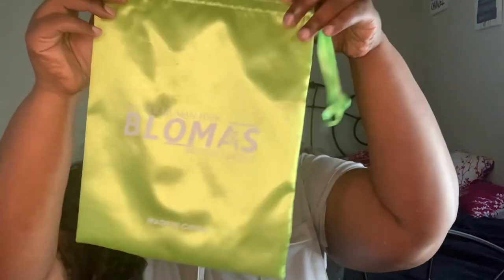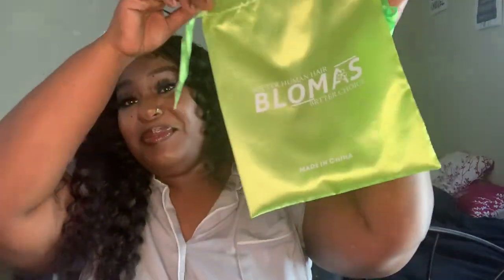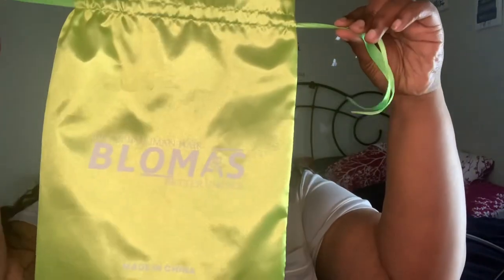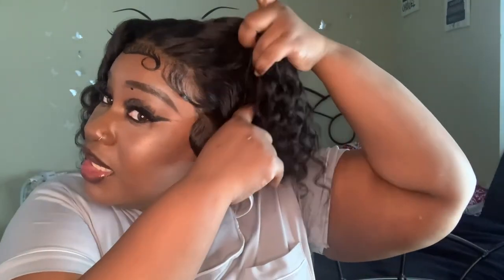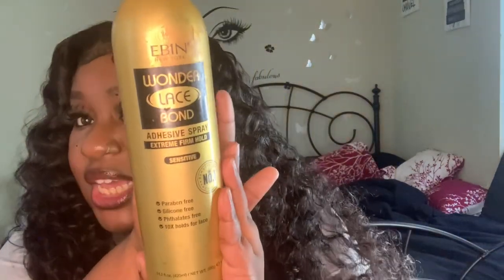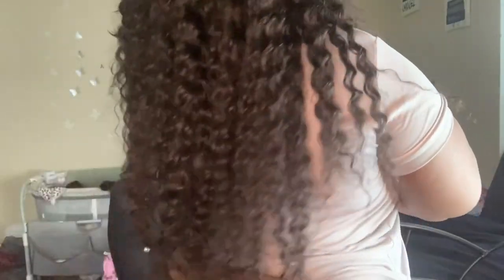Amazon Wig Review Blomas Hair Store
Hair details 💕
Blomas Deep Wave Lace Front Wigs...